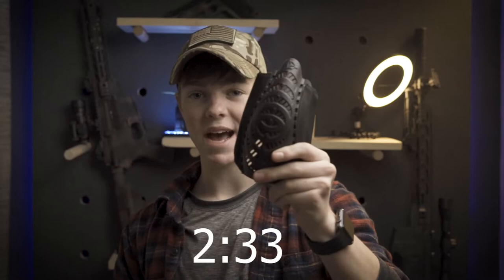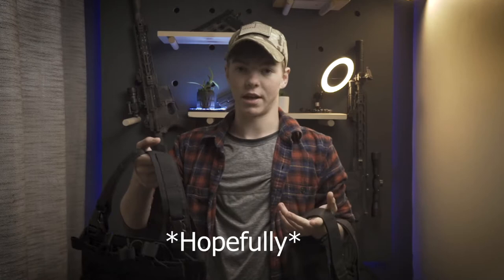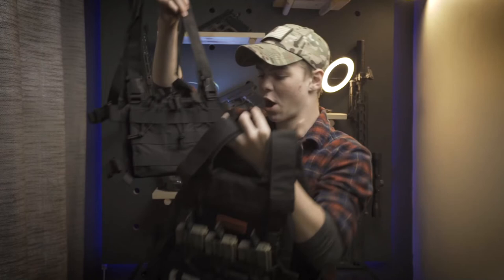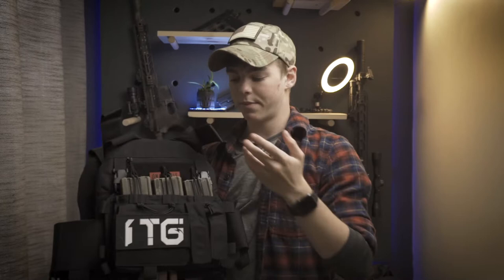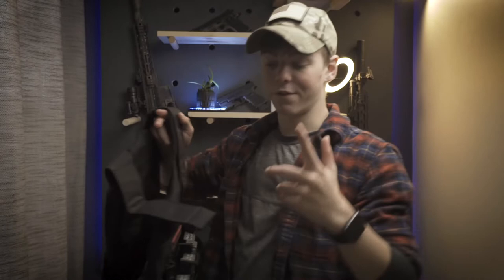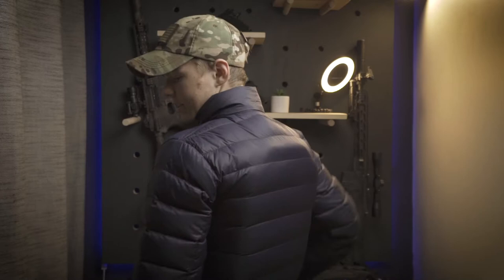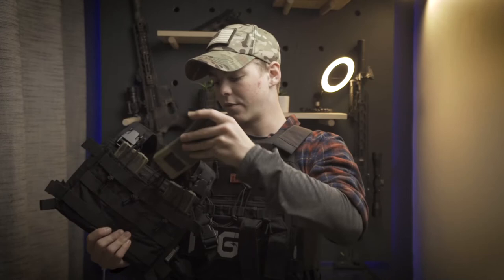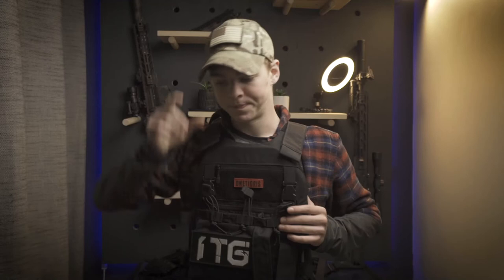[ Chest RIG vs Plate CARRIER ] Which system is best?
Chest Rig Vs Plate Carrier which is better for you?
LINKS ⬇
Tfarge Comfort:
w/ earpro
Plate Carrier
Chest Rig
Placards (panels)

Time Stamps:
B-Roll: (0:00)
Intro: (1:40)
Thanks OneTigris! (1:45)
T'farge Comfort mask (1:55)
Links in Description: (2:33)
Differences/Features: (2:38)
Concealment: (7:41)
Complaints: (9:38)
Personal Preference: (10:24)
Outro: (12:05)
B-Roll: (12:17)